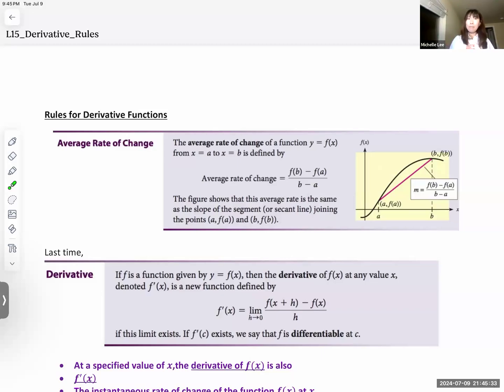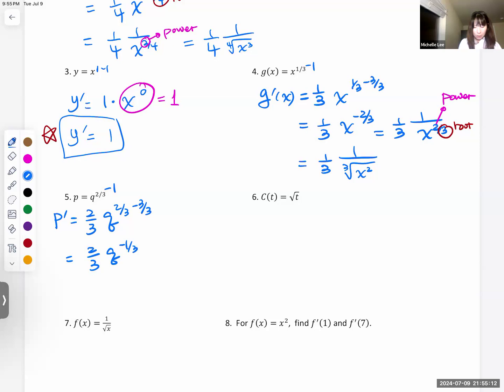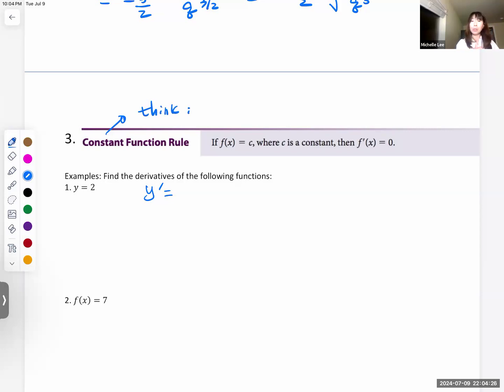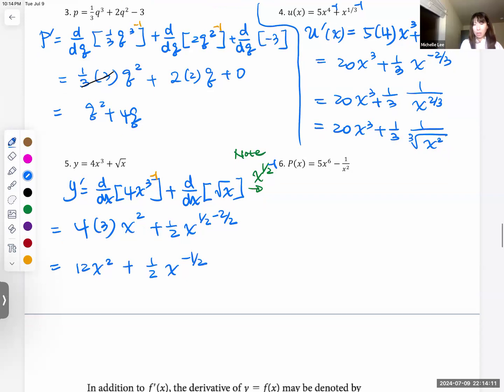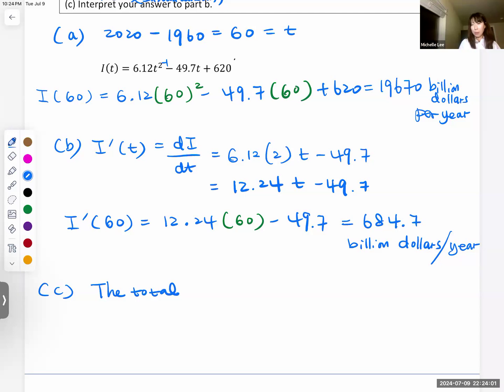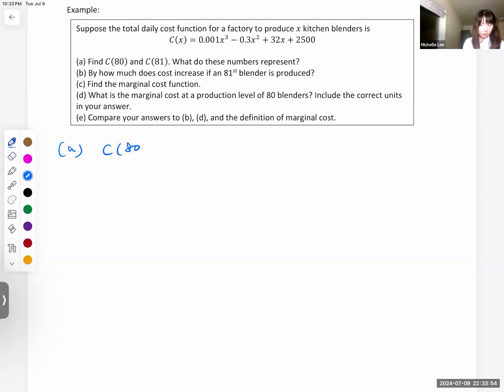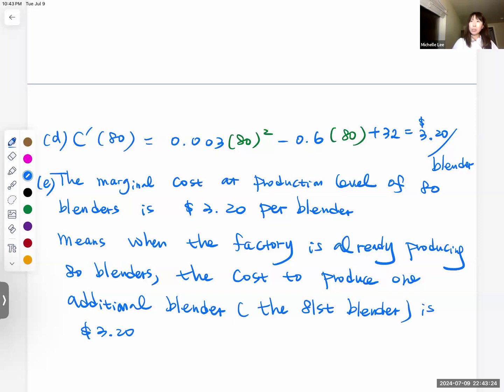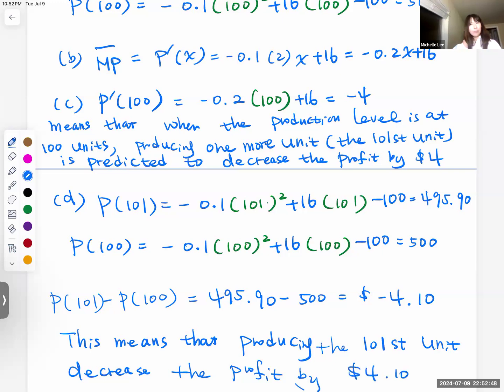Lesson 15 Derivative Rules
Find derivative of functions by using power rule, sum and difference of functions, coefficient rule and constant rule
Find Marginal Revenue, Marginal Proft, and Marginal Cost